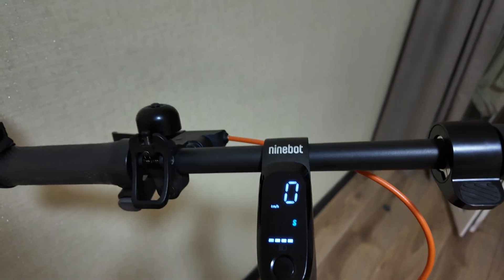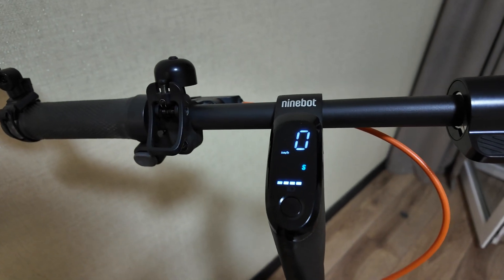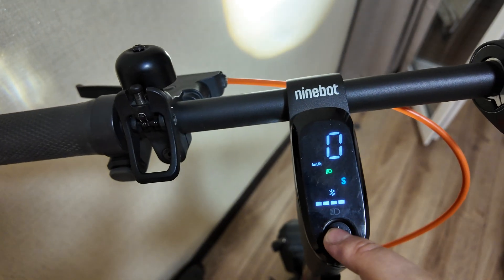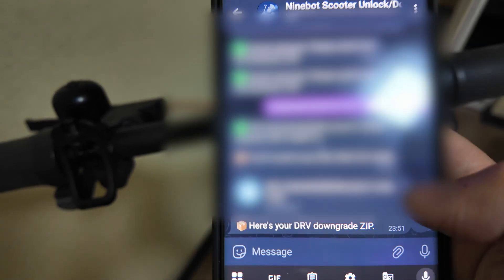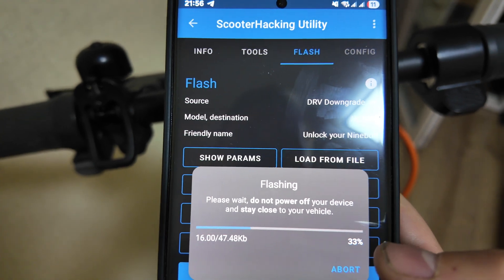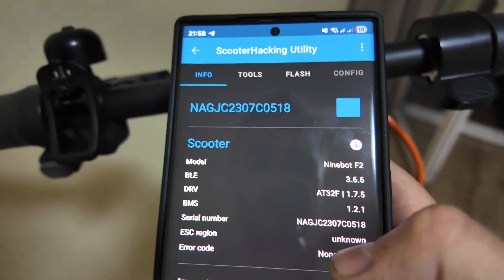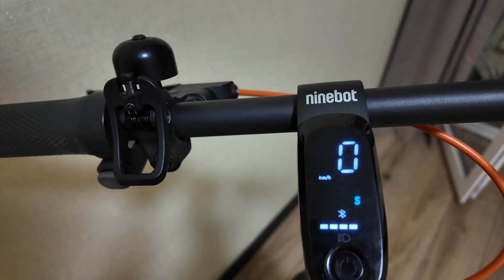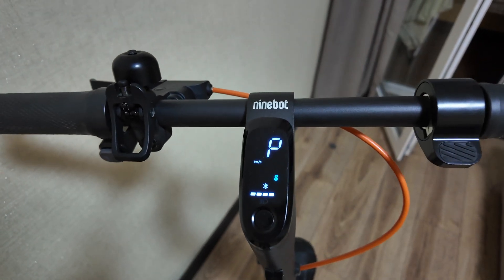Ninebot Unlock speed Ninebot F2/MAX G30/MAX G2/E2 Pro/ZT3 Pro/GT3 Pro (ScooterHacking Utility 2025)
In case you have issue getting access to the bot, pls check the pinned comment.

If the method in the video did not help, you can use the 100% working method with controller replacement

You can purchase unlock controller (32km/h) for F2/F2 Plus/F2 Pro (for F2 Plus the controller is same with F2)
You can purchase unlock controller (32km/h) for E2/E2 Pro
You can purchase unlock controller (32km/h) for E3/E3 Pro
You can purchase unlock controller (32km/h) for MAX G2 G2E G2D
You can purchase unlock controller (40km/h) for MAX GT3
You can purchase unlock controller (32km/h) for MAX G3
You can purchase unlock tool (32km/h) for ZT3 Pro
You can purchase unlock tool (32km/h)for F3/F3 Pro

St-Link v2
St-Link v2 (amazon)
Are you ready to unlock the full potential of your Ninebot electric scooter? In this video, I’ll guide you through the step-by-step process of increasing the speed of your Ninebot F2, MAX G30, MAX G2, E2 Pro, ZT3 Pro, and GT 3 Pro to 32 km/h! Whether you're looking for a faster commute or just want to maximize performance, this guide has you covered.

🔥 What You’ll Learn in This Video:
✔️ How to safely unlock the speed on supported Ninebot models
✔️ Step-by-step instructions to modify settings and firmware
✔️ Best tools & apps you need for the process
✔️ Before & after speed test to see the difference
✔️ Safety precautions & legal considerations

🛠 Supported Ninebot Models:
✅ Ninebot F2 Series
✅ Ninebot E2 Pro
✅ Ninebot ZT3 Pro
✅ Ninebot GT 3 Pro

If you own any of these models and want to unlock a faster 32 km/h speed, this video is for you!